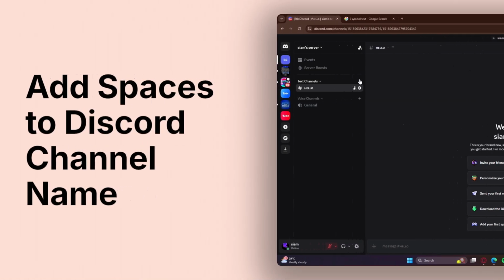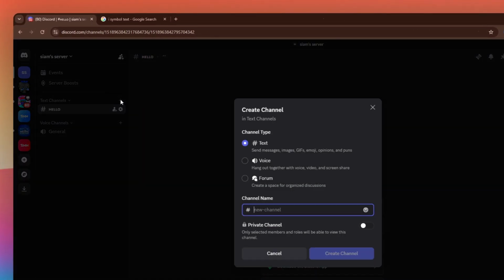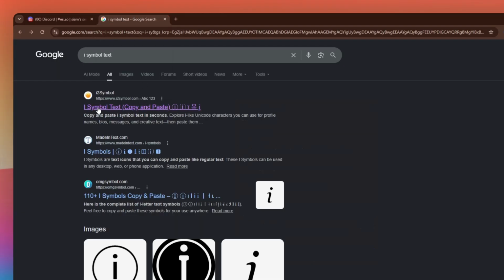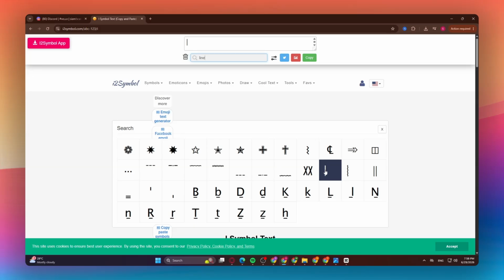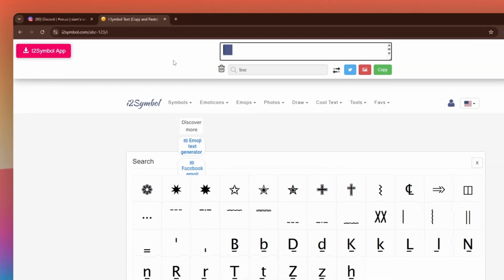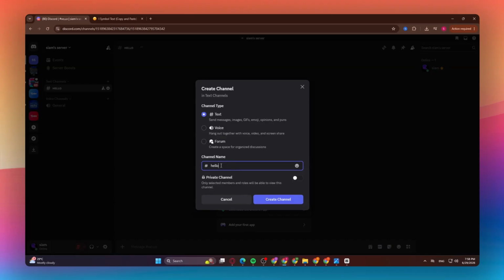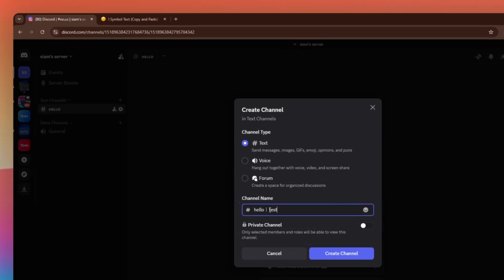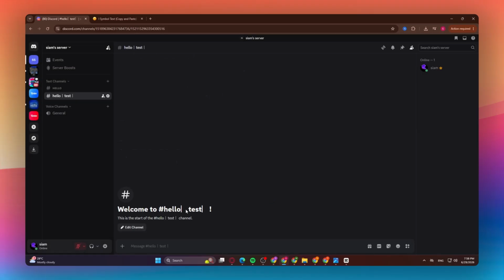How to Add Spaces to Channel Name in Discord - 2026 (Simple Tutorial)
How to Add Spaces to Channel Name in Discord
In this video, you will learn how to add spaces to a channel name in Discord easily and quickly. I’ll guide you step-by-step on creating channel names that appear with spaces using supported methods, renaming your channels, and organizing your Discord server for a cleaner and more professional look. By the end, you’ll be ready to customize your Discord channel names with spaced formatting without any hassle.